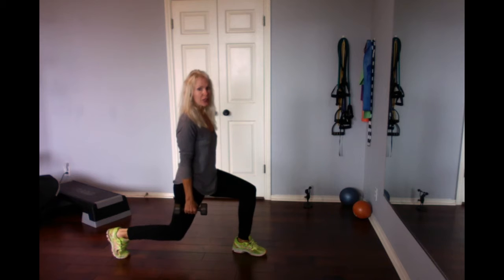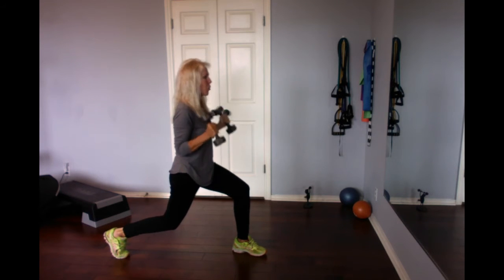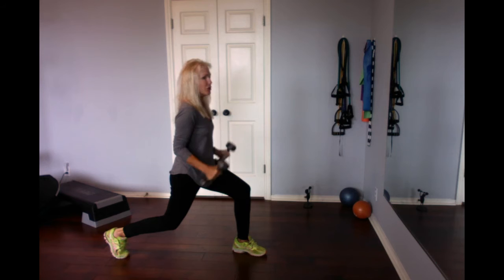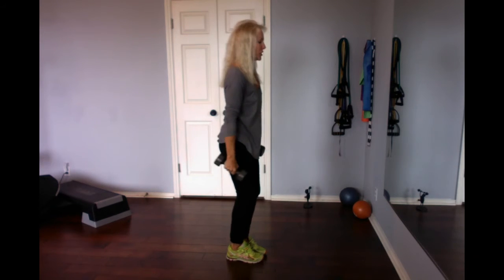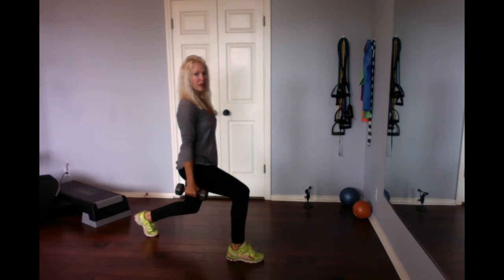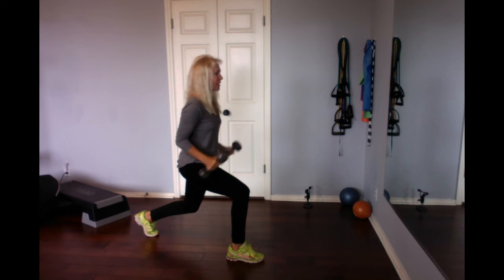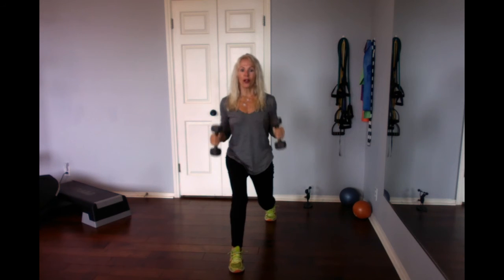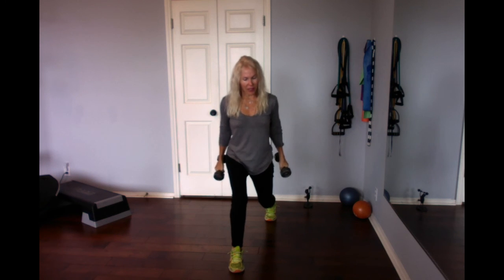Squat Hold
Holding still in a squat, using two weights - tone yours arms, legs and tush in this effective short segment.